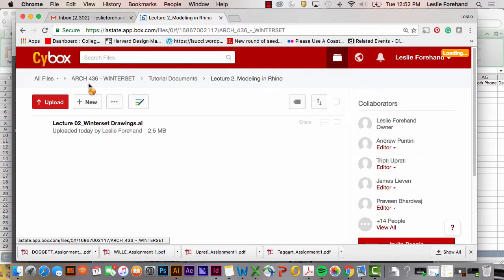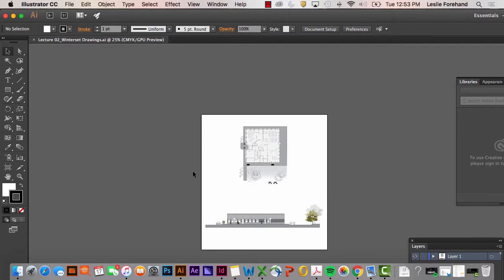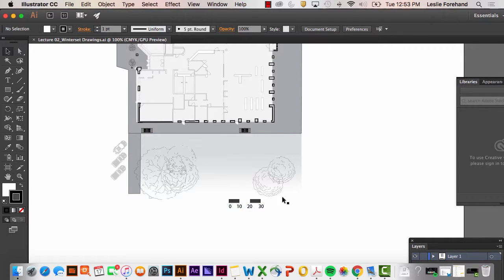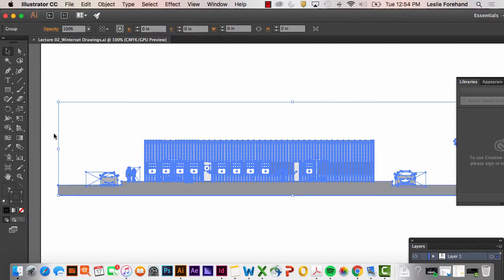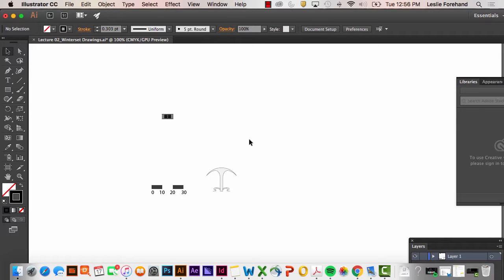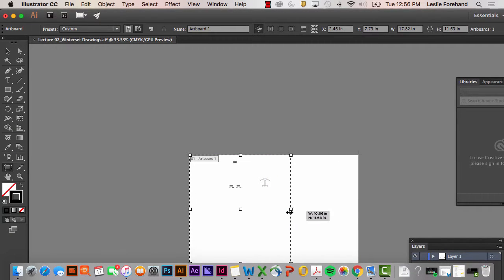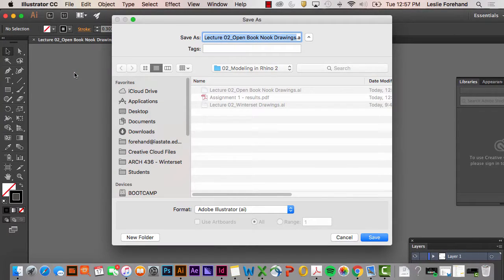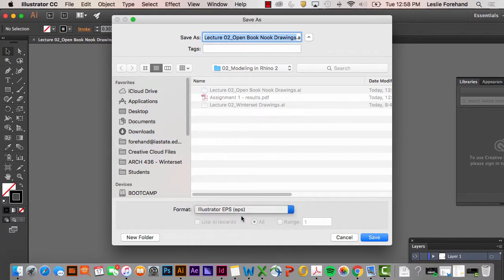Lecture 2 Video 1 of 2 Precision Modeling for Rhino